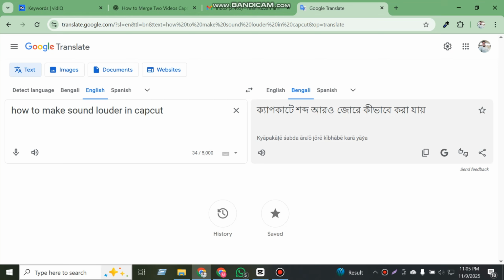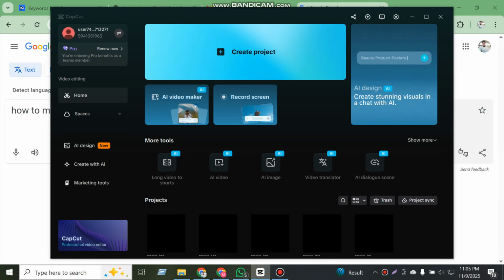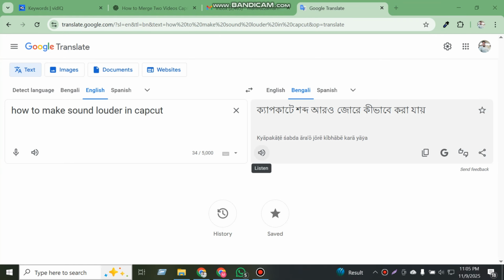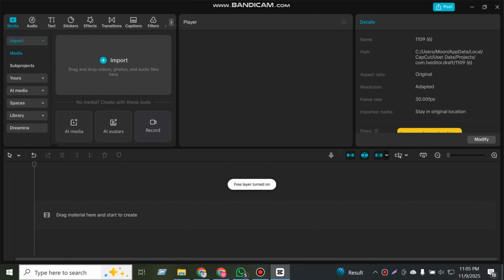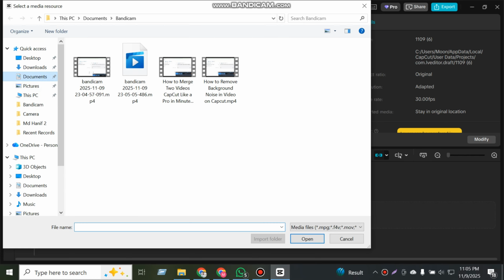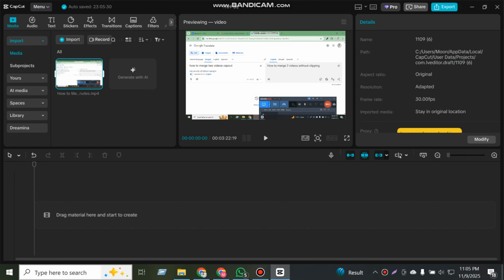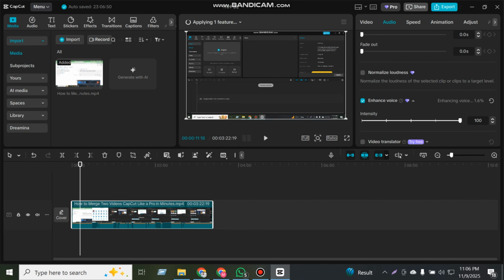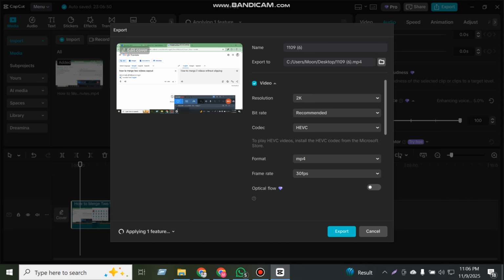How to Make Sound Louder in CapCut - English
ভিডিওর sound কম লাগে? CapCut এ increase করুন instant !

Want to know how to make sound louder in CapCut? 🎧 In this step-by-step tutorial, you’ll learn exactly how to boost your video’s audio volume, fix low sound issues, and make your clips sound clear and professional. Whether you’re editing for YouTube, TikTok, or Reels, this guide shows you the best CapCut audio settings to enhance voice, music, or background sound. You’ll also learn how to use the volume, extract audio, and normalize features for the best results. Perfect for beginners and creators who want their videos to stand out with high-quality sound. Watch till the end to get the best CapCut sound tips for your next edit! 🎬

Freelance Pro